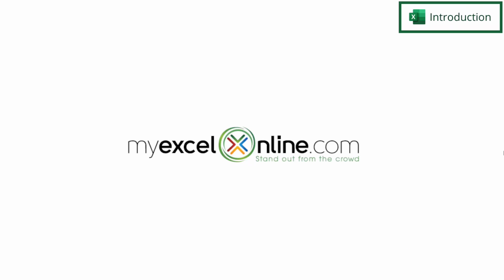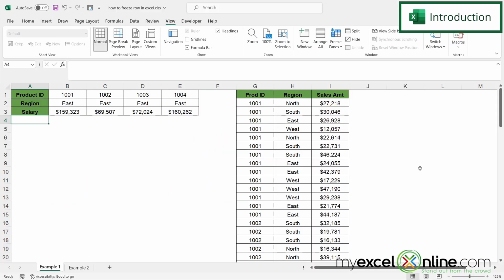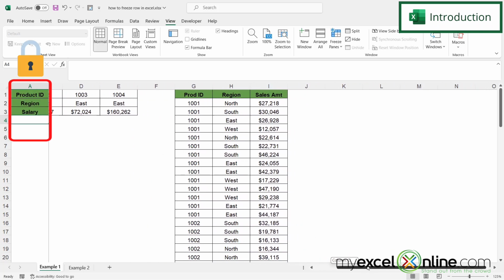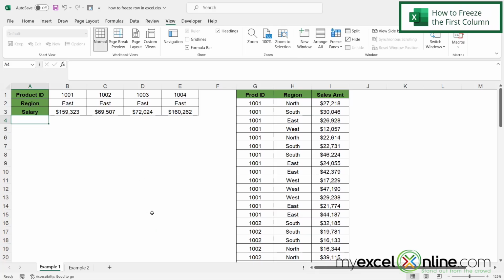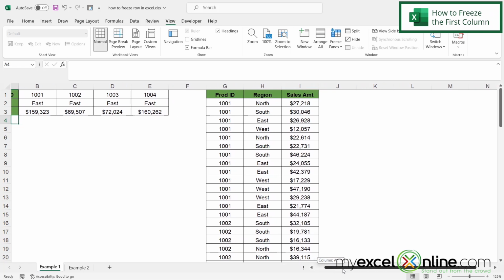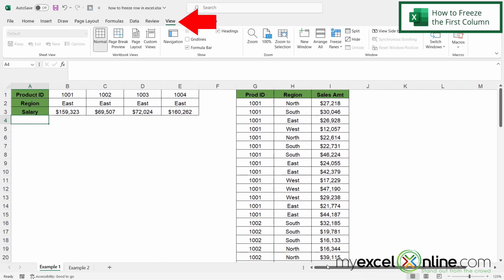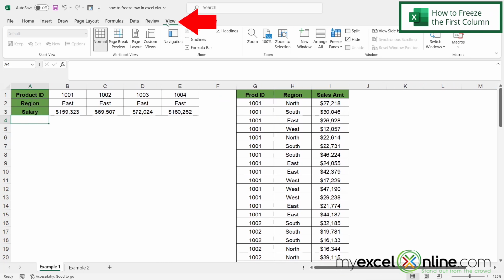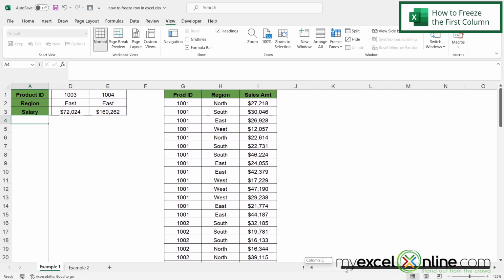How to Freeze a Column in Microsoft Excel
In this tutorial, we will show you how to freeze a column in Microsoft Excel. Have you ever been scrolling to the right through your data and you lose the row headers? If so, this is a great video to show you how to freeze the columns and see them while scrolling in Microsoft Excel.

How to Freeze a Column in Microsoft Excel Time Stamps⌚

00:00 - Introduction to How to Freeze a Column in Microsoft Excel
00:26 - How to Freeze the First Column in Microsoft Excel
01:31 - Conclusion for How to Freeze a Column in Microsoft Excel

Cheers,

JOHN MICHALOUDIS
Chief Inspirational Officer & Microsoft MVP